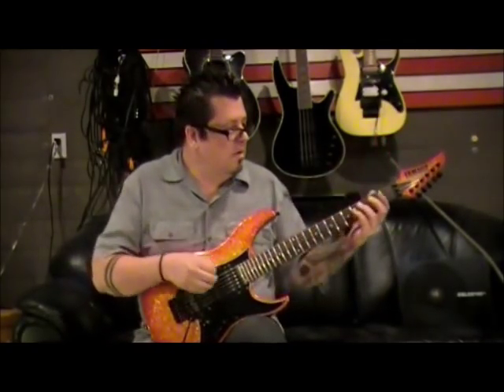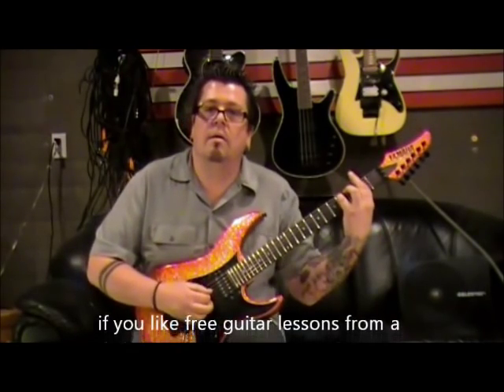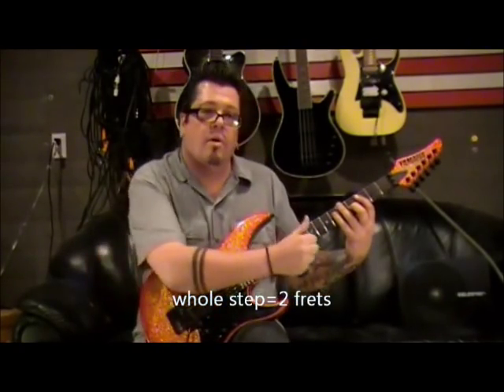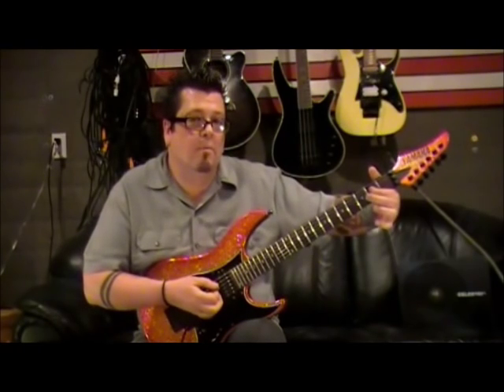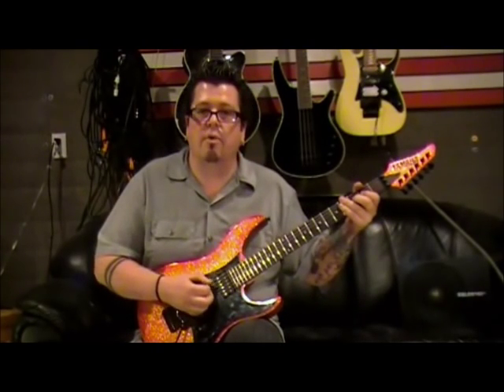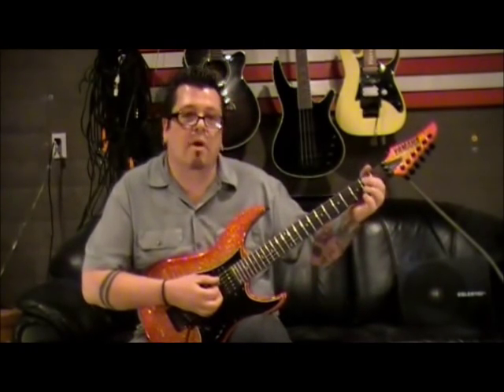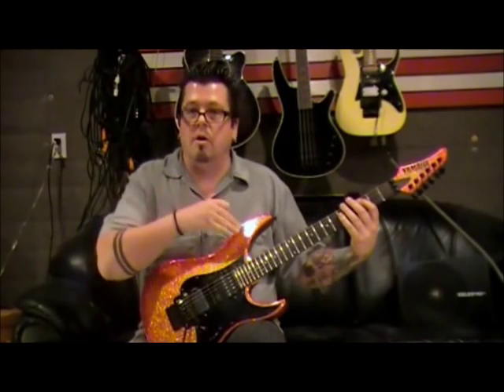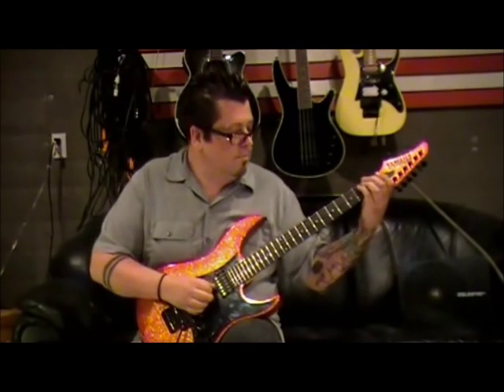PANTERA - CEMETARY GATES - Guitar Lesson by Mike Gross - How to play - Tutorial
FULL SONG MINUS SOLO
✝✝✝ Mike endorses Schecter Guitars & D'addario Strings